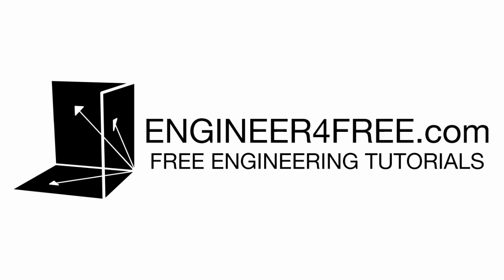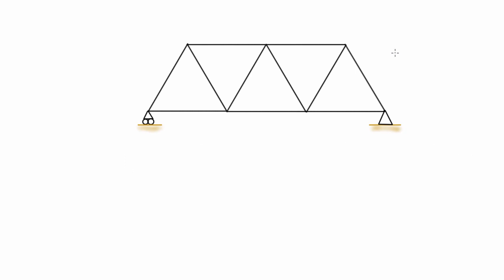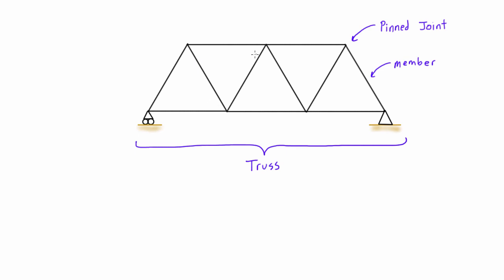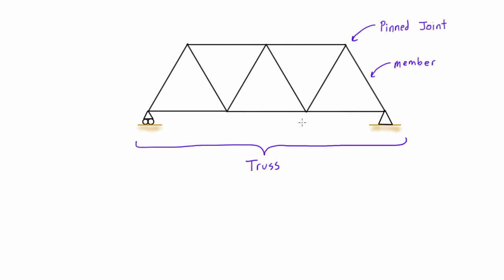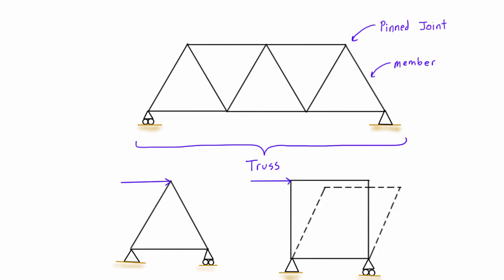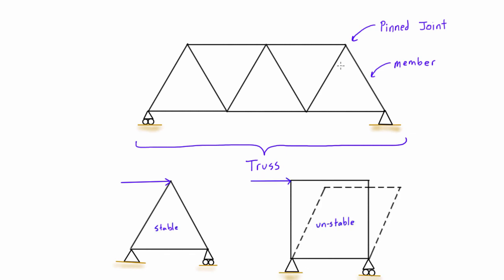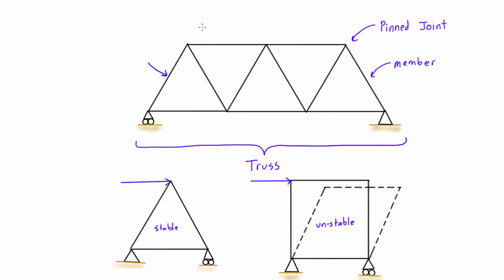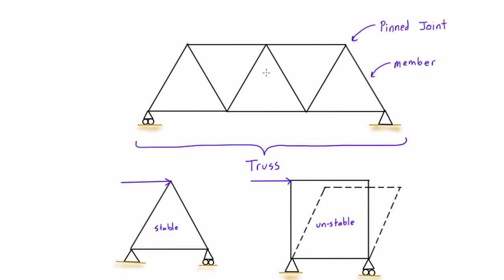What are trusses?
This engineering statics tutorial goes over what trusses are, and some important considerations and simplifications used in statics courses.